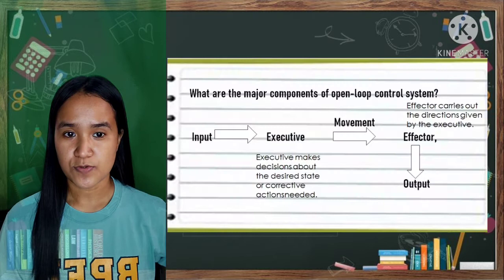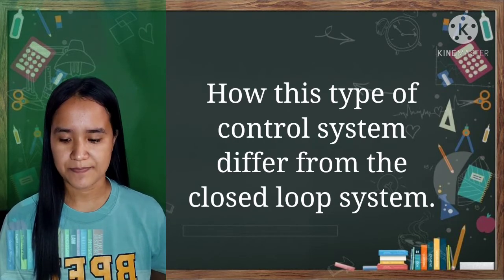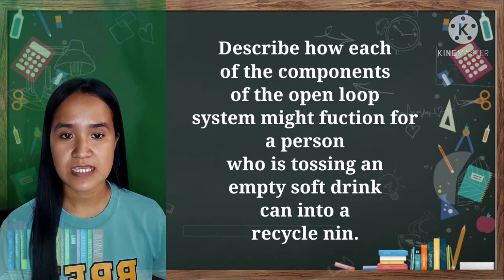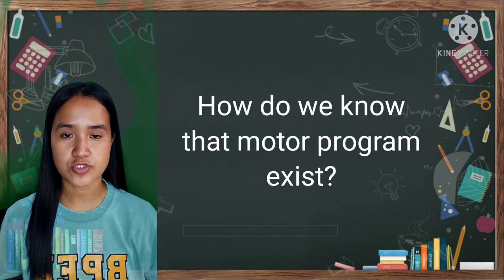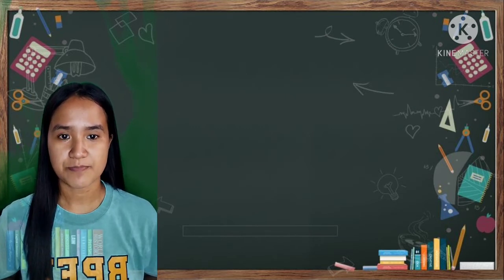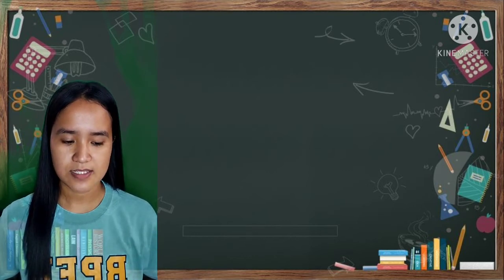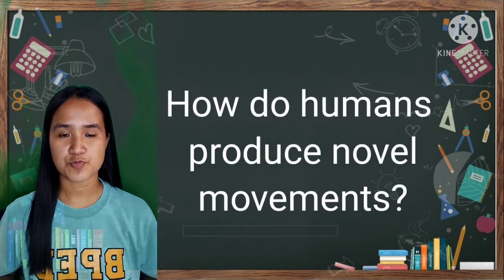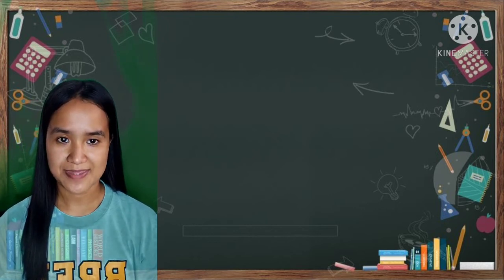April 26, 2021